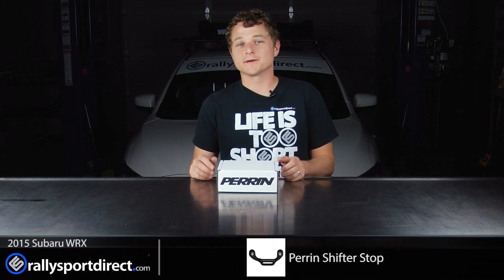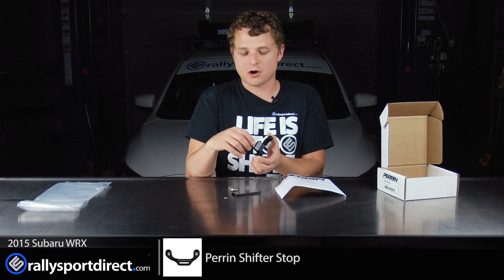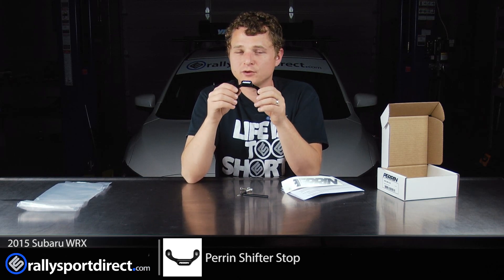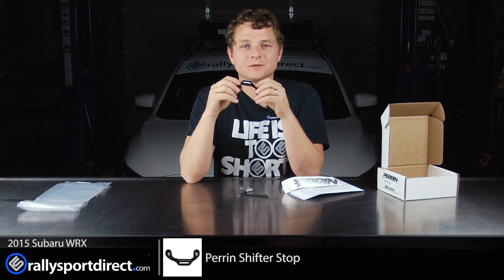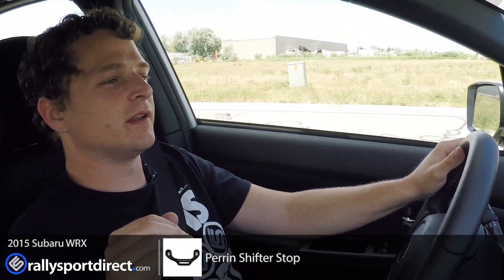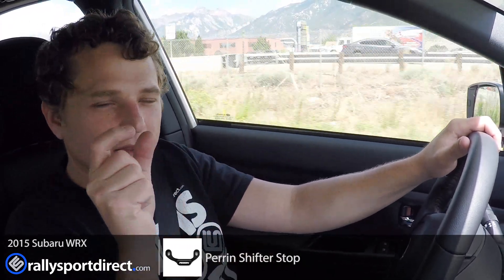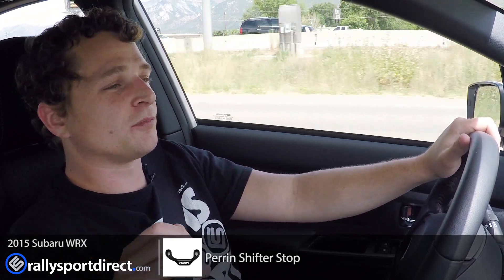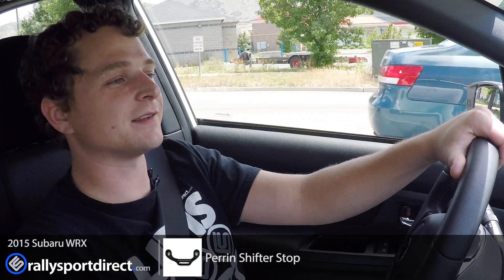Perrin Shifter Stop - 2015+ Subaru WRX - Install/Review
We install the Perrin Shifter Stop on our 2015 Subaru WRX.

The PERRIN Shifter Stop is perfectly designed to bolt directly to the shifter. Being constructed from 6061-T6 Aluminum allows for countless downshifts from 3rd to 2nd gear without worry of damaging the shifter stop or shifter.

Due to the slop of the internals in the transmission, there is an unacceptable amount of horizontal slop within the 1st- and 2nd- gear shift gates. What should be little to no movement ends up being nearly 1.0 inch of play. This makes for an unnatural placement of shift gates and a lost feeling of which gear you are in. The PERRIN Shifter Stop removes this play, reducing the horizontal movement to 0.12 inches. This makes for a solid connection between the driver and transmission.